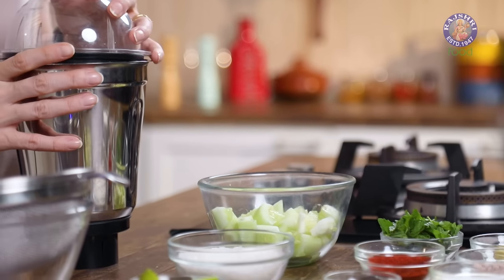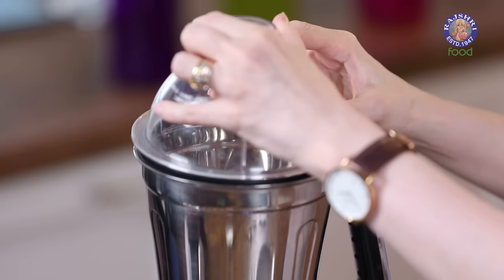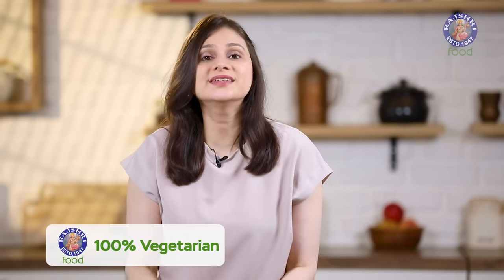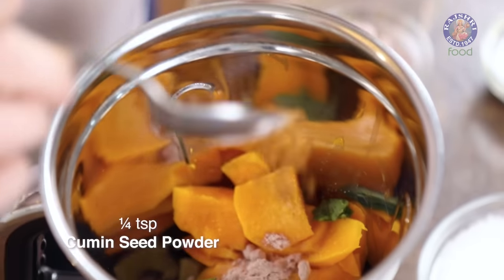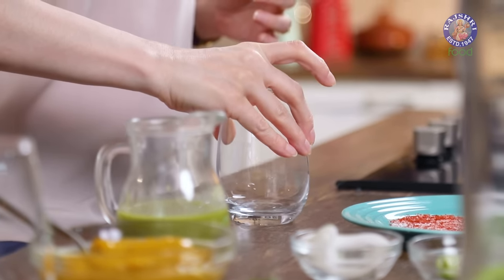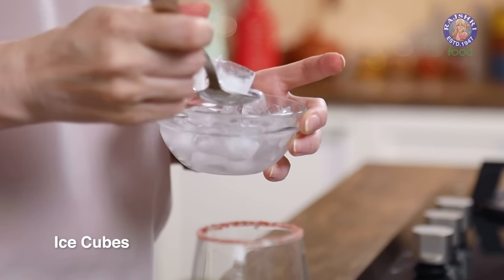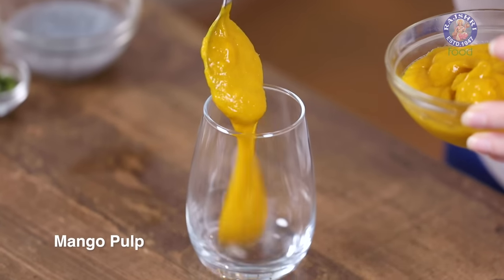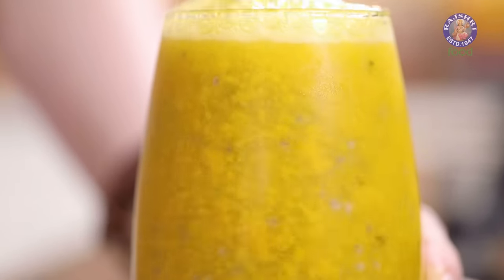Lemon Coolers in 2 Flavours | Mint Cucumber Cooler | Basil Mango Cooler | Lemon Juice | Ruchi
Learn how to make Lemon Coolers at home with our Chef Ruchi

Lemon Coolers Ingredients:

How To Make Base For Mint Cucumber Cooler
1 Cucumber (peeled & chopped)
Mint Leaves (handful)
1 inch Ginger (chopped)
1/2 tsp Black Salt
1/4 tsp White Salt
1/2 tsp Cumin Powder
1 pinch of Red Chilli Powder
1 & 1/2 tbsp Sugar
1 Lemon Juice

How To Make Base For Basil Mango Cooler
1 Alphonso Mango (chopped)
2 - 3 Basil Leaves
1/2 Ginger (chopped)
1/4 tsp Salt
1/2 tsp Black Salt
1/4 tsp Cumin Seed Powder
1 tbsp Sugar
1 Lemon Juice

Making Mint Cucumber Cooler
1/2 Lemon Wedge
Red Chilli Powder + White Salt
Ice Cubes
Cucumber Peel
Lemon Wedge
Soda Water
Mint Leaves

Making Basil Mango Cooler
Mango Pulp
Ice Cubes
Lemon Slice
1 tbsp Basil Seeds (soaked)
Basil Leaves (chopped)
Chilli Flakes
Soda Water
Green Chilli (for garnish)

About Lemonade
Lemonade is a sweetened lemon-flavored beverage as the beverage being a juice. It is traditionally a homemade drink using lemon juice, water, and a sweetener such as cane sugar, simple syrup or honey. In India and Pakistan, where it is commonly known as nimbu paani, and in Bangladesh, lemonades may also contain salt and/or ginger juice. Lemon juice is used to make lemonade, soft drinks, and cocktails. Lemon juice, rind, and peel are used in a wide variety of foods and drinks. The whole lemon is used to make marmalade, lemon curd. On the other hand, Shikanjvi is a traditional lemonade from this region, and can also be flavored with saffron, cumin and other spices. The suffix "-ade" may also be applied to other similar drinks made with different fruits, such as limeade, orangeade, or cherryade. |